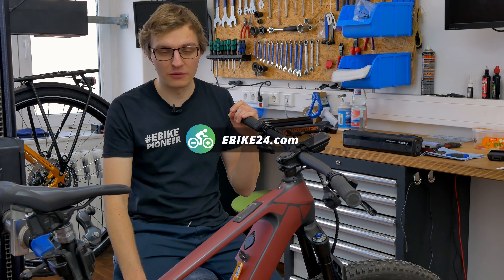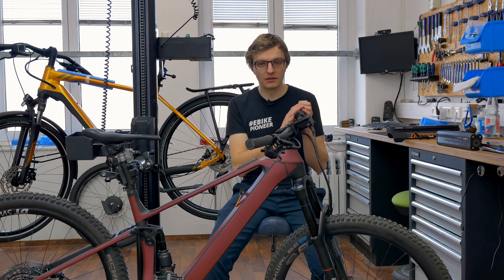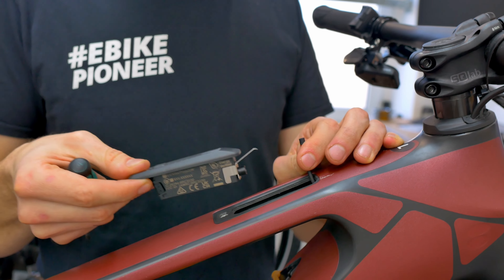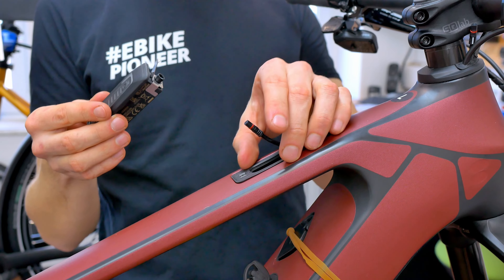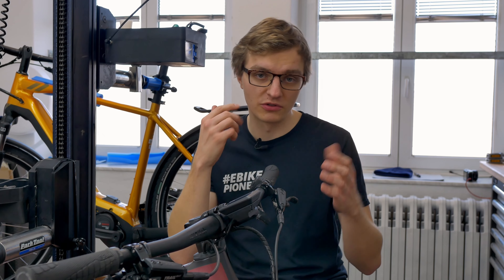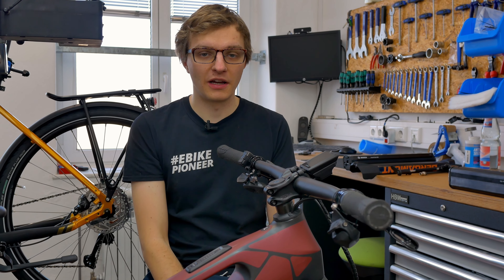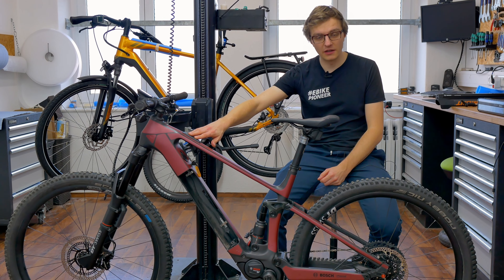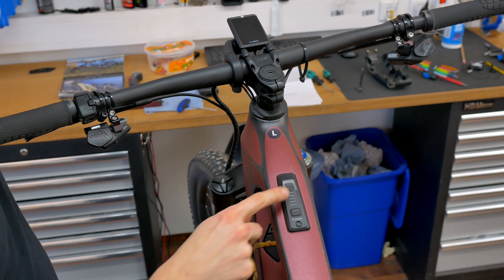Retrofit a Kiox / SmartphoneGrip to the Bosch System Controller | Tutorial 🔧| EBIKE24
In this tutorial, we will show you how to retrofit a Kiox display or SmartphoneGrip to your Bosch Smart System e-bike with a System Controller. ▶️

The System Controller is the most minimalist control unit in the Bosch eBike smart system. It is usually embedded in the top tube of the electric bike and is sufficient to operate the entire bike. However, for more information and comfort, it is worth retrofitting a display or a mobile phone holder. In this video, we will show you how to connect the System Controller with the Kiox display mount. This will allow you to easily use a Kiox 300, Kiox 500, or Bosch SmartphoneGrip.

_More interesting products and videos:_

00:00 Intro
00:14 The quick solution
00:39 Connecting the display with two cables
02:02 Installing the display mount
02:57 Connecting Kiox or SmartphoneGrip
03:31 Connecting the display with a Y-cable
04:06 Recommendation & Outro